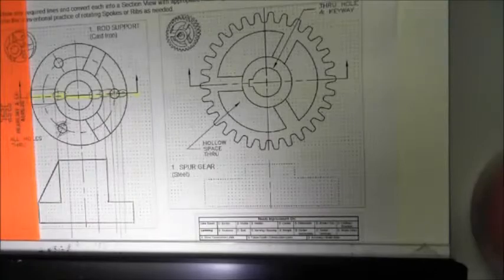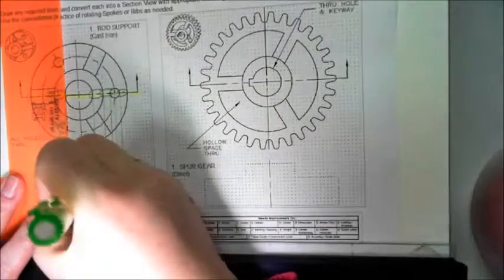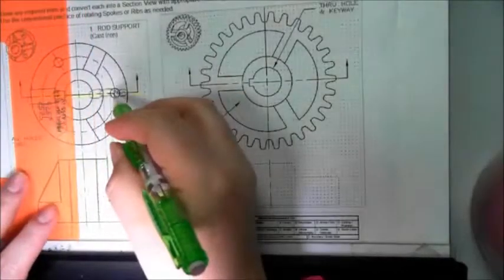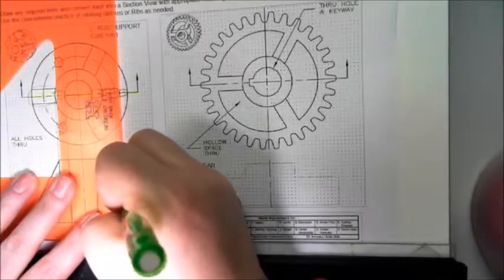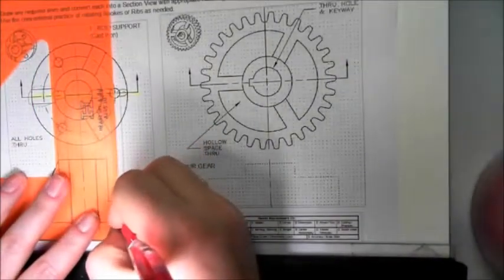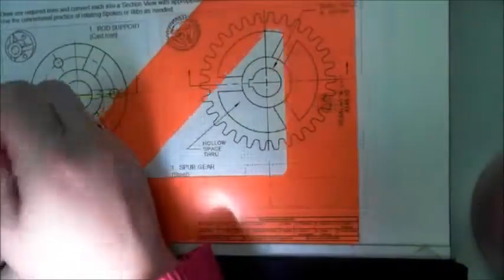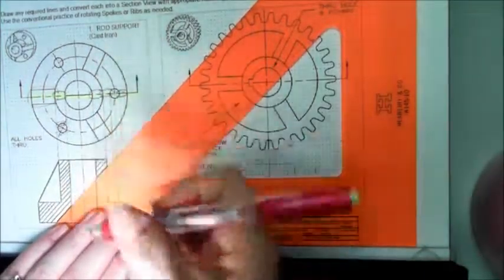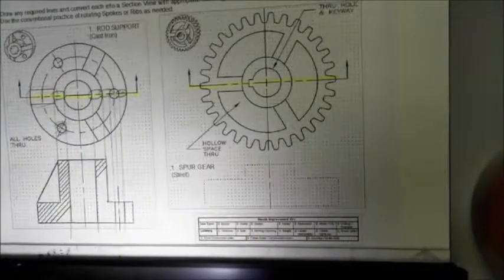Cross Section & Hatching How To Part 5 Rod Support